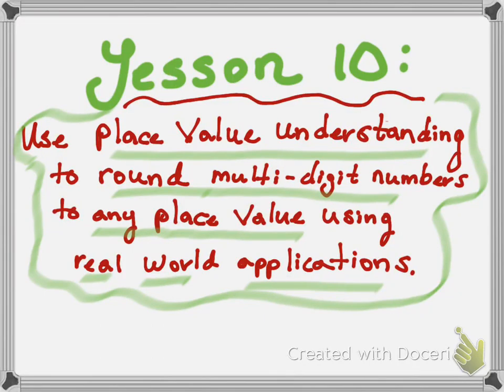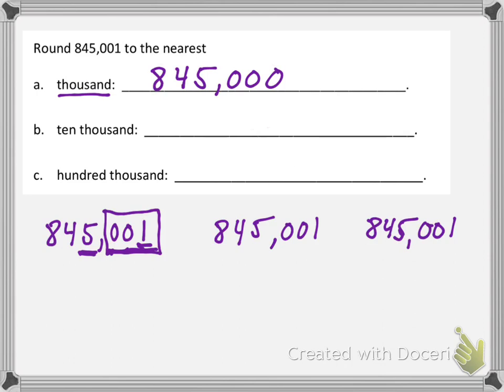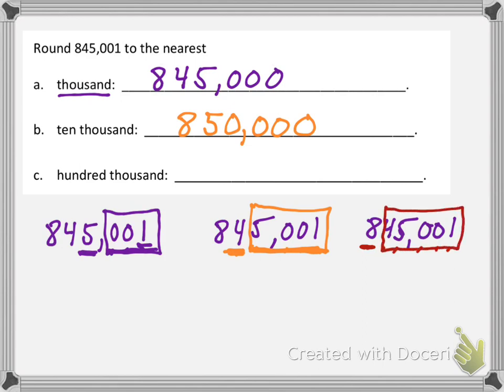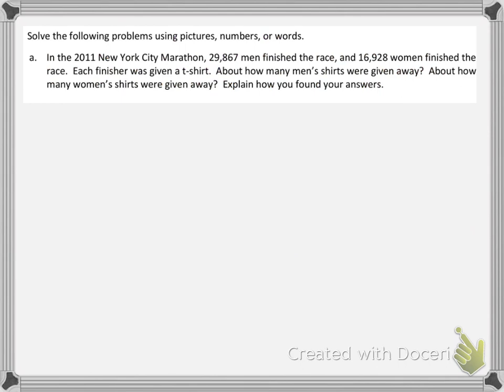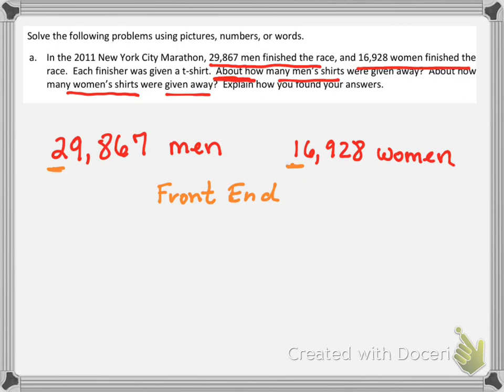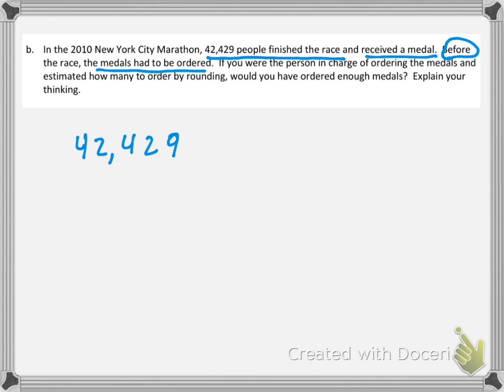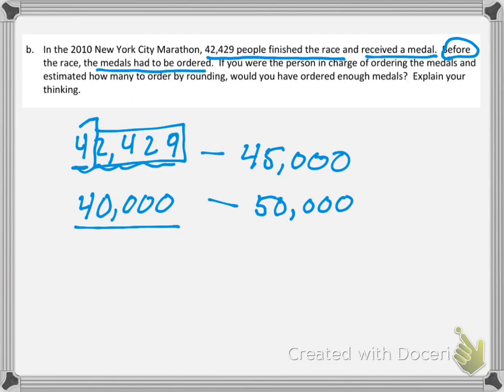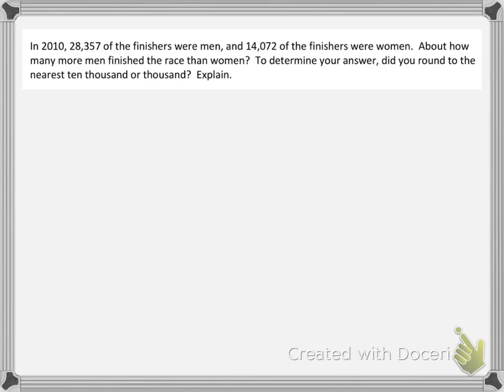module 1 lesson 10